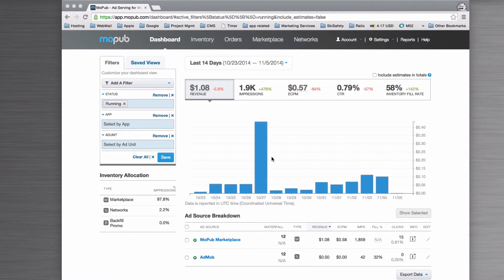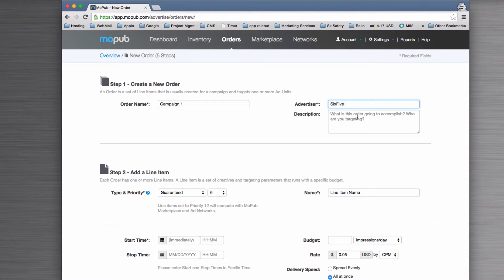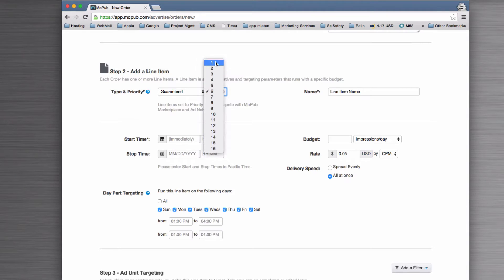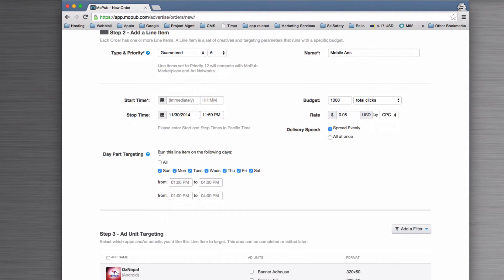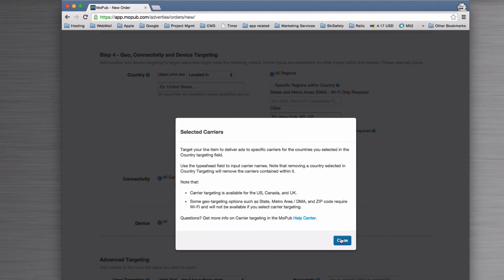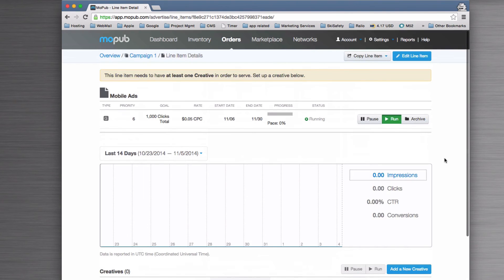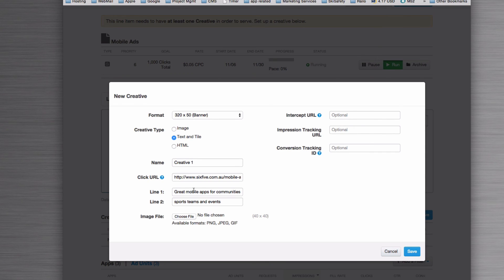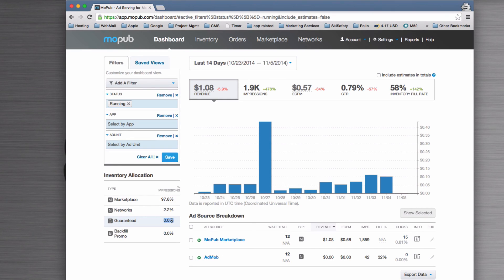How to create MoPub orders and adverts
This video shows you how to step through creating a MoPub advert, so you can display your own adverts in your app rather than other people's adverts.